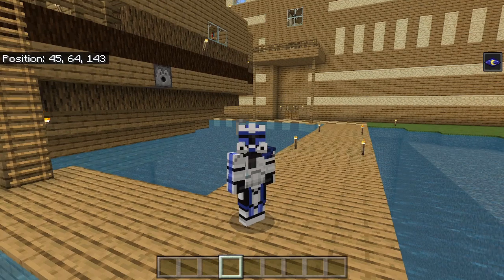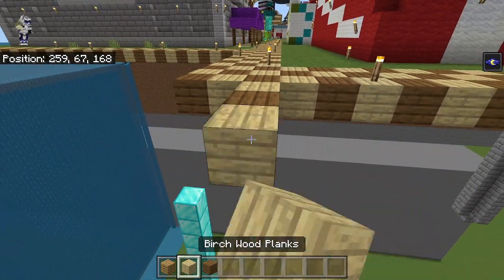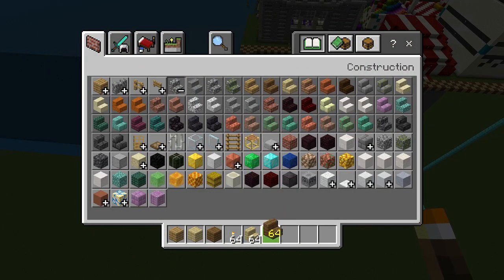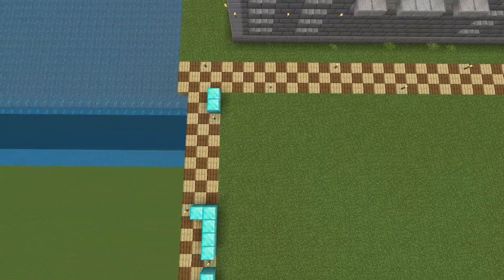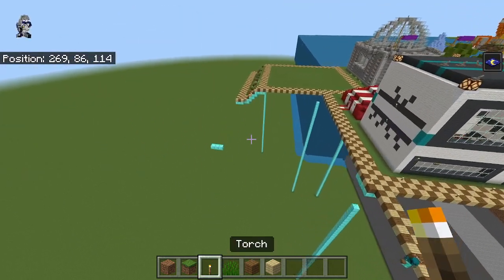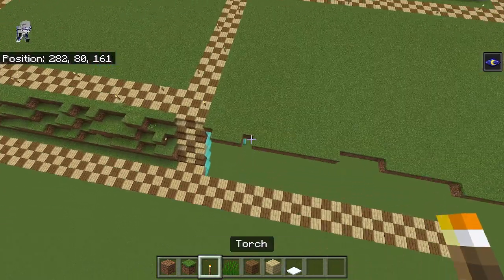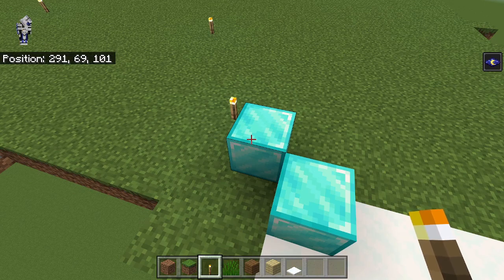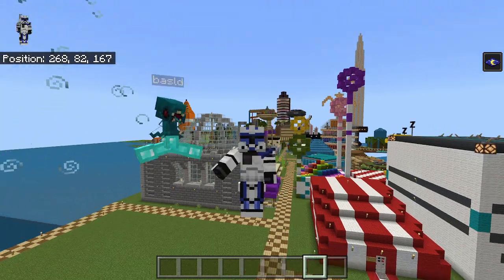How To Build Stampy's Lovely World {155} Town Terrain & Paths (Part 13)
In this series I show you how to build Stampy's Lovely World with one of the most accurate and up to date tutorial series out there. In today's video we build some more terrain for the town
Up Next: Coffee Corner
Helpers!
- JamarcusMudkip/StealthyWhale
- Basld
- Paradox
- Aidan Okurowski